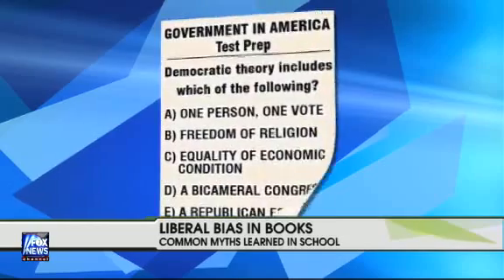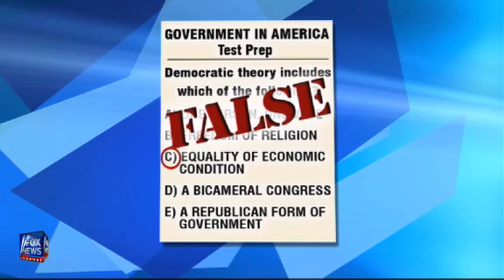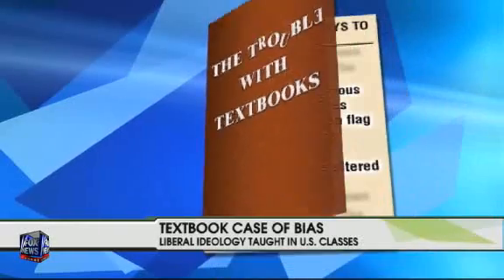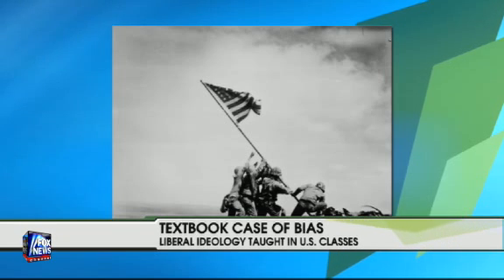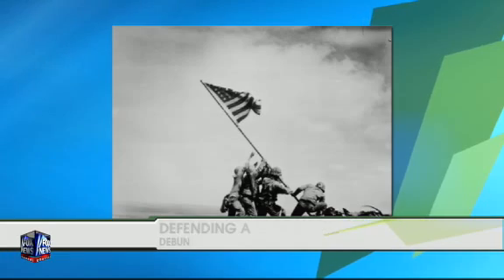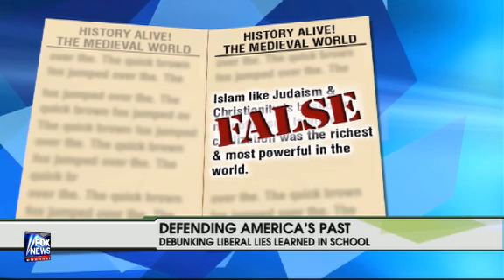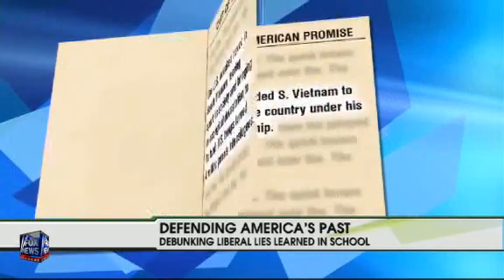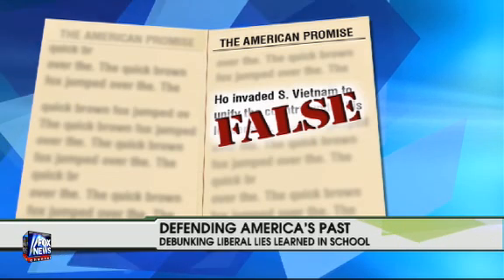'Liberal' Teachings Distort Truth- Lies In The Textbooks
lib.er.al: 'li-b(&-)r&l
noun: A person so open-minded their brains have fallen out.